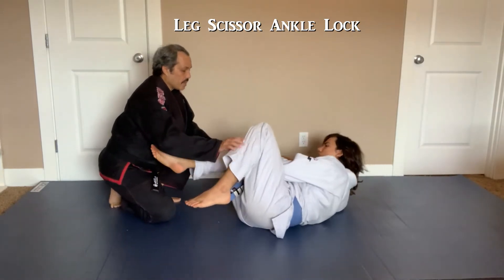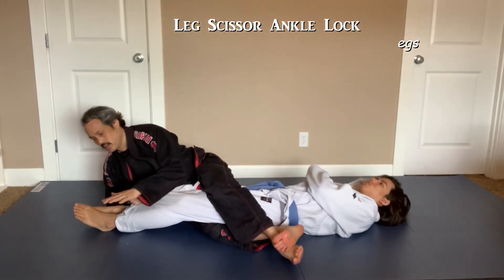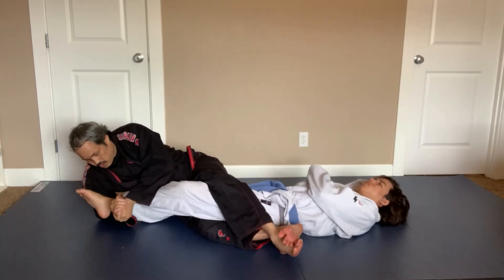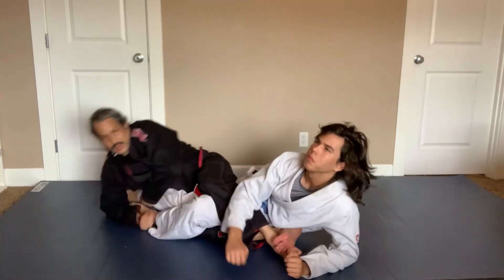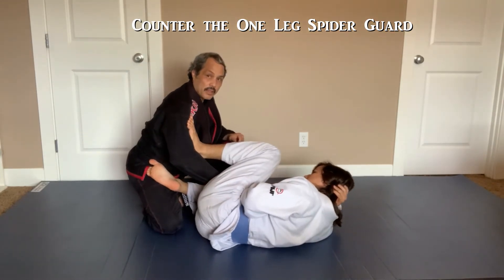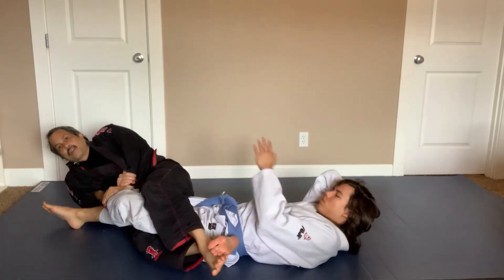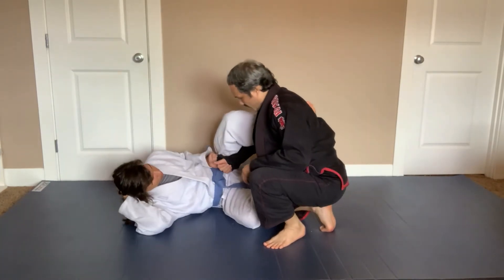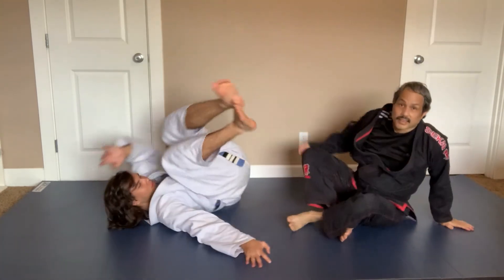Leg Scissor (Leg Clamp) Ankle Lock- A good Leg Lasso counter attack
Here is a leg attack I came up with in 2010 when I was a purple belt. I was having problems with a big strong good jiu jtisu opponent and this unorthodox attack worked. It is my favorite counter to the spider guard and leg lasso.